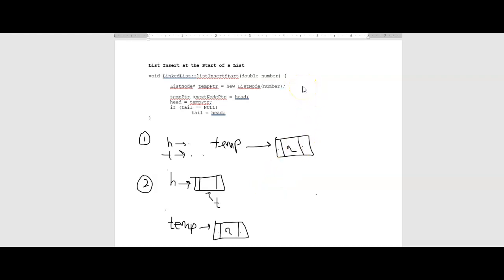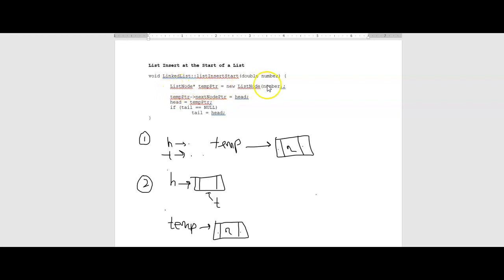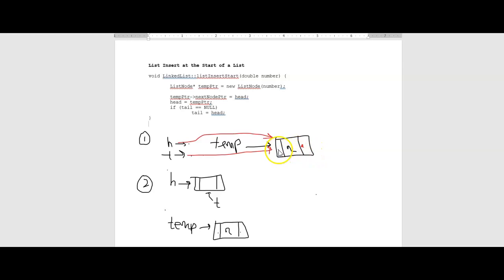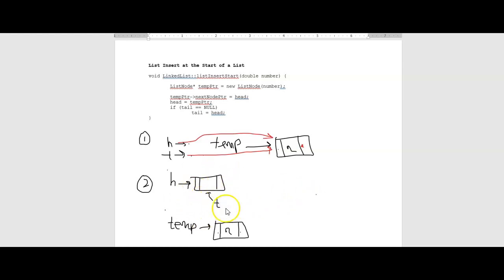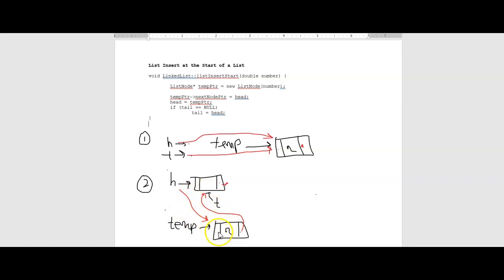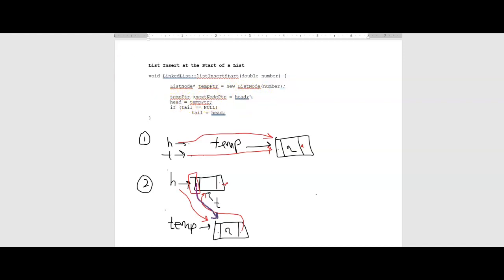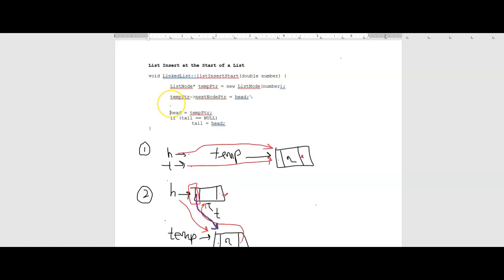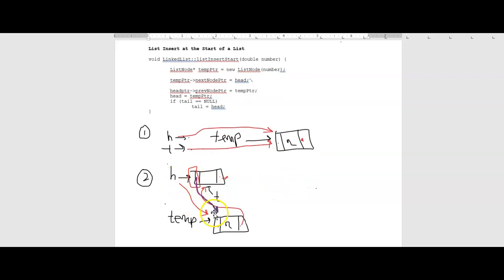List Insert Start